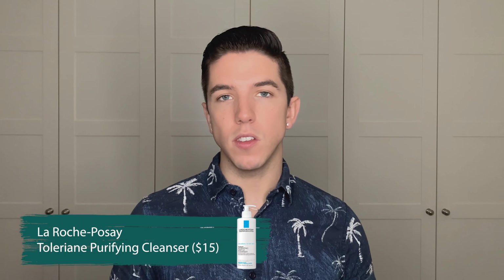The Best Face Cleansers of 2020!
✨ PRODUCTS MENTIONED ✨

✨ VIDEOS MENTIONED ✨